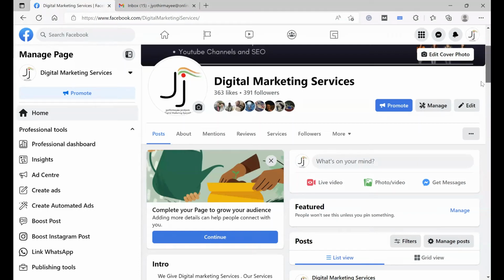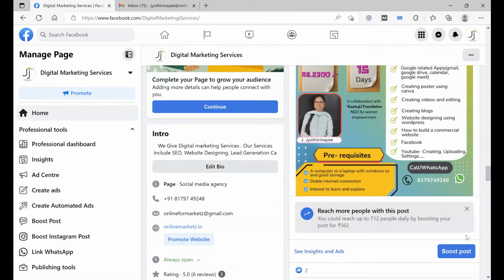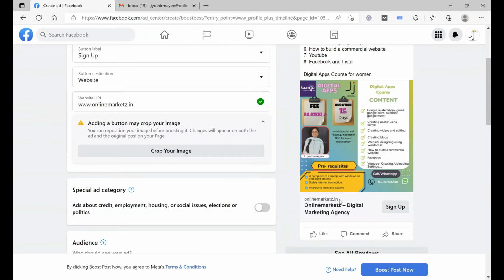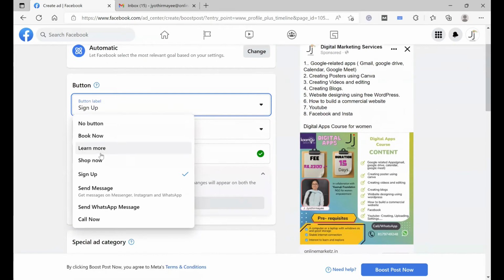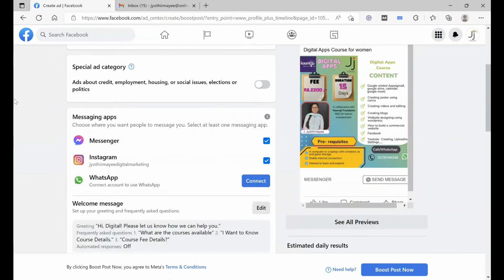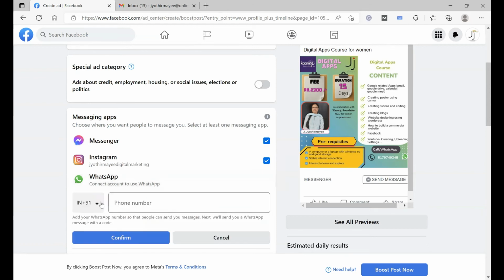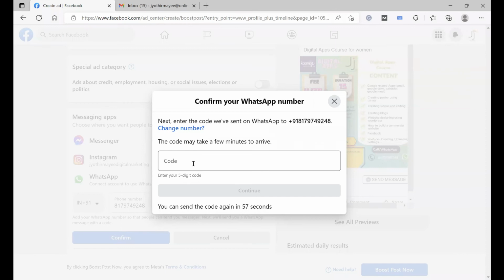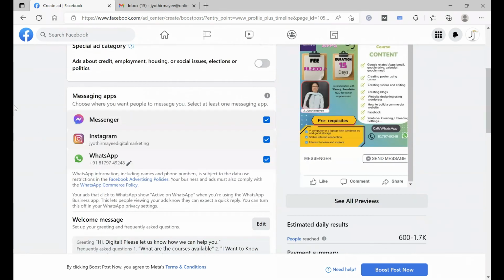How to boost a Facebook post - Part 1